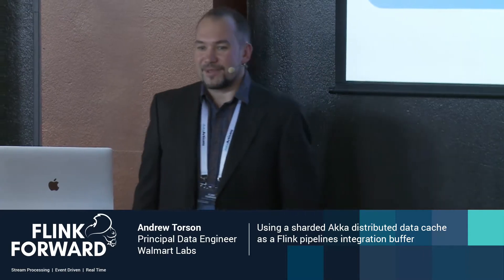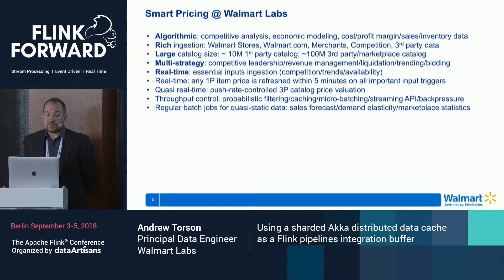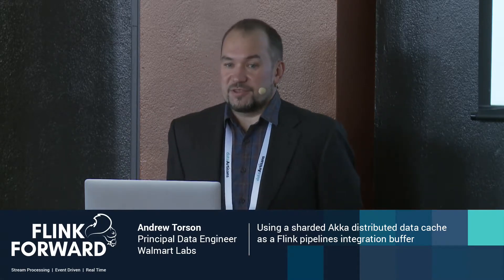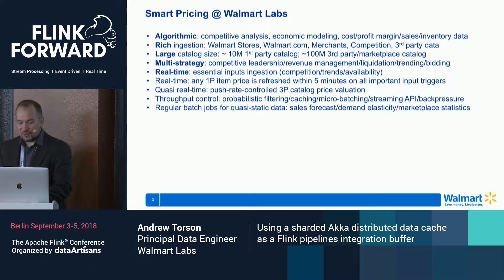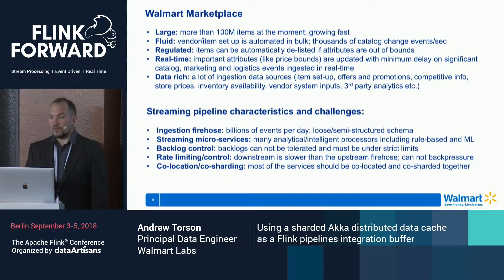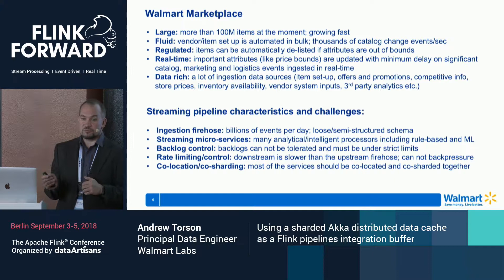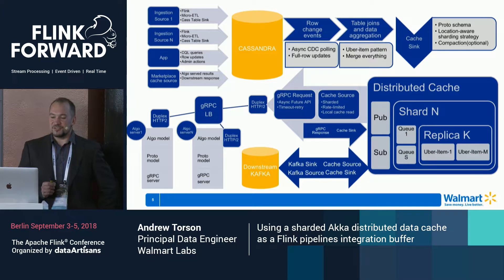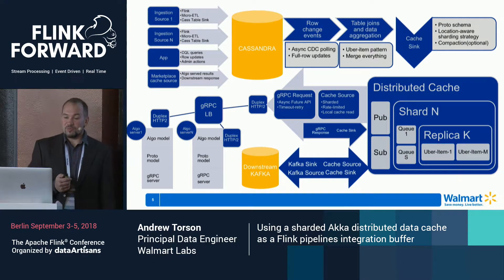Using a sharded Akka distributed data cache as a Flink pipelines integration buffer - Andrew Torson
A common and reliable way to buffer streaming data in between Flink pipelines is a pair of Flink Kafka Source and Sink. However, in some low-latency streaming firehouse use-cases this option is not the best choice: a) backlog will quickly accumulate in Kafka if Source consumption rate can’t keep up with the Sink production b) Kafka broker implies a double dispatch of all data via broker network IO with unnecessary network hops to and from the Flink cluster. In the Walmart Labs Smart Pricing group, we encountered one such use-case operating Walmart.com Marketplace real-time price regulation service, managing more than 100M of the 3rd party marketplace items in real-time on at least a daily basis. As an alternative to a Kafka-based integration firehose, we decided to introduce a reliable and scalable in-memory-cache-based streaming buffer as an integration hub for our Flink-based Walmart.com Marketplace pipelines. Our main motivation was to avoid firehose backlog accumulation at all cost and maximize total end-to-end throughput. Our implementation is powered by a sharded (using Akka Cluster-Sharding) collection of replicated Akka Distributed Data caches, co-located with Flink Task Managers. Flink pipelines are interacting with this streaming buffer via a pair of custom partitioned Flink Sink and Source components that we wrote specifically to expose this cache to Flink. The resulting latency and throughput performance is better than what a Kafka-broker-based approach offers: a) there is almost never a foreground data exchange over cache cluster network IO as nearly all (determined by the cache miss rate) data is written and read in Flink pipelines through local memory b) cache data size, miss rate and updates volume can be managed via both the shard fill rate (not every write needs to be a new cache record – as opposed to messaging systems like Kafka) and the number of shards to keep alive in memory (if some shards are not actively accessed – they can be automatically killed and spilled to a permanent storage to be recovered later via Akka Persistence). The downside of this cache buffer is a large RAM demand: cache shards are memory-hungry and co-locating it with Flink Task Managers means that this memory will be unavailable to allocate to the Flink Task Manager heap and/or direct buffer.